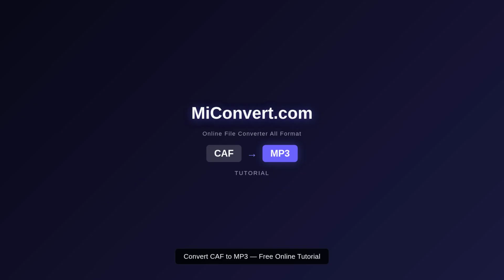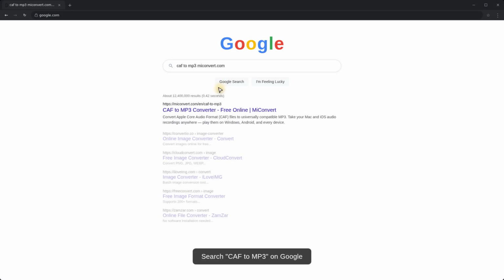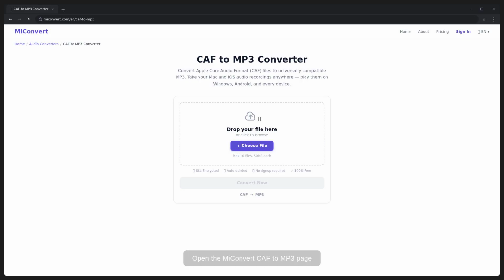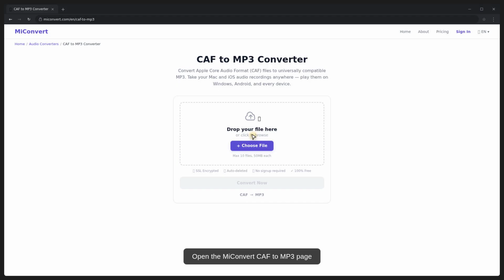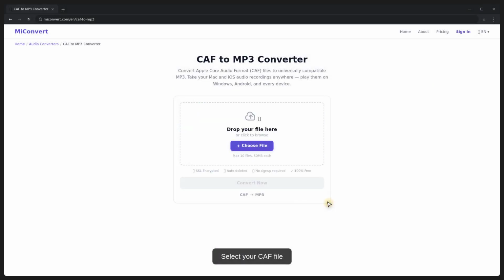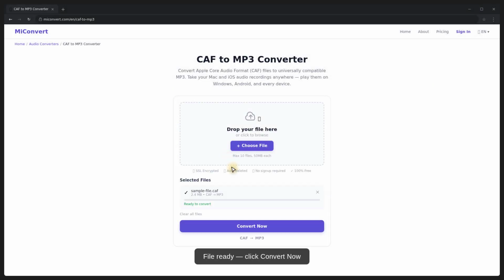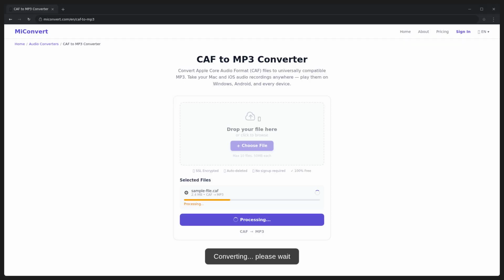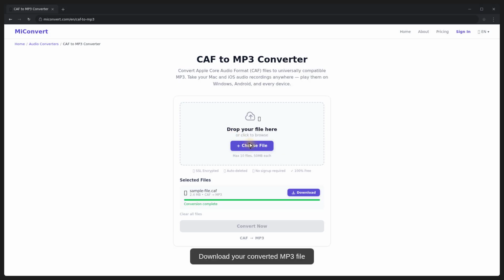How to Turn CAF File into MP3 Keeping 100% Crisp Quality (Free)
Changing a CAF file to MP3 has never been easier! Watch this detailed guide on how to do it completely free right in your web browser.

⏳ Video segments:
0:00 - Introduction
0:06 - Searching for the MiConvert tool
0:14 - CAF to MP3 conversion interface
0:20 - How to put the CAF file onto the web
0:28 - Quick convert click
0:35 - Waiting for a few seconds...
0:41 - Finished and downloading the MP3 file
0:48 - Subscribe to support the channel